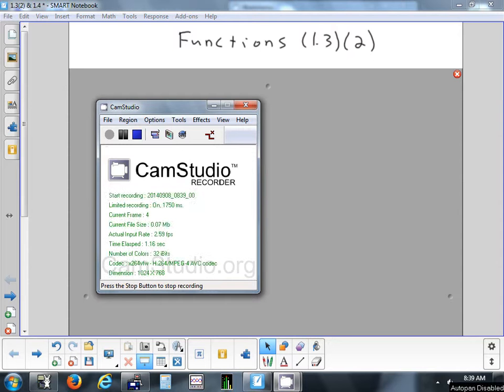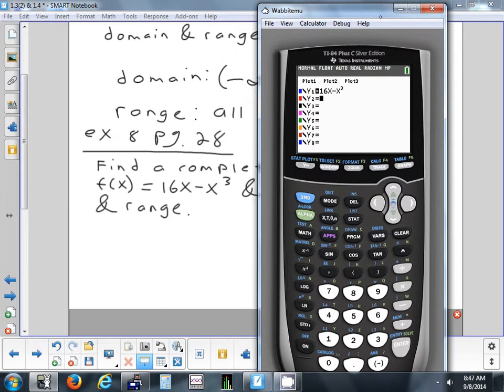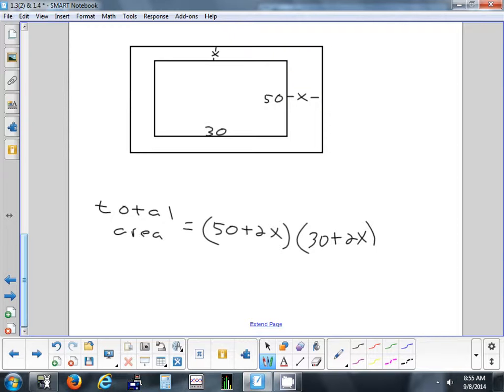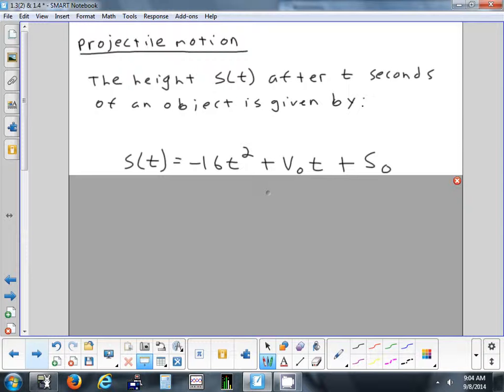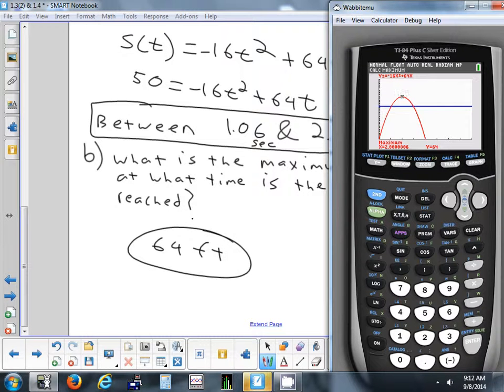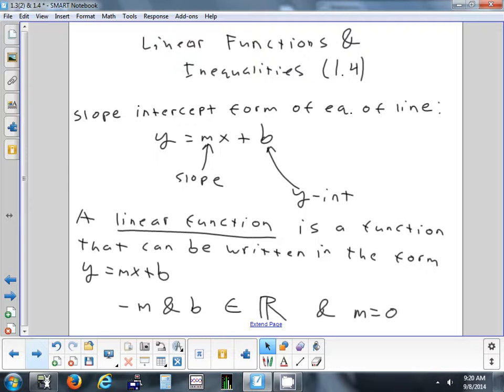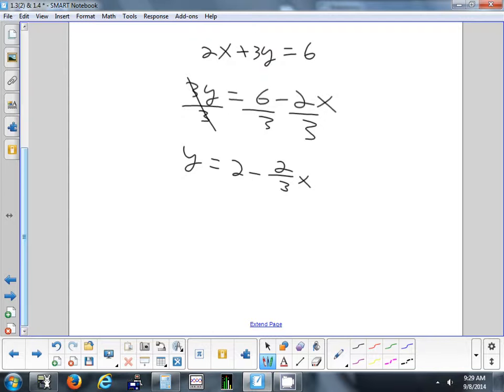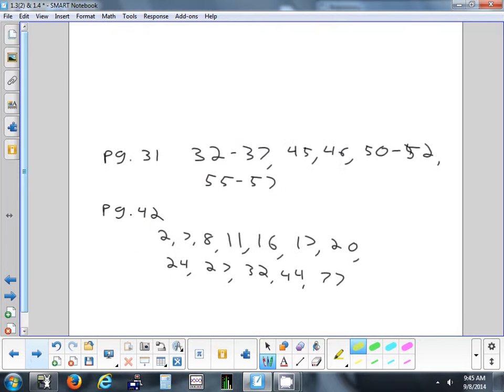1.3(2) & 1.4 Functions & Inequalities 9-8-14